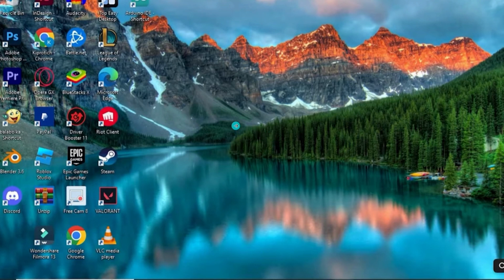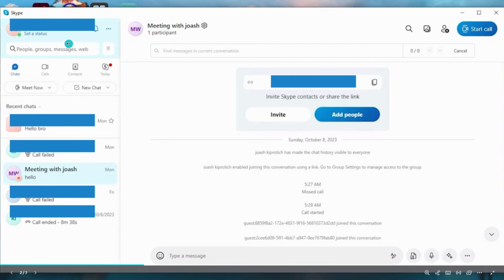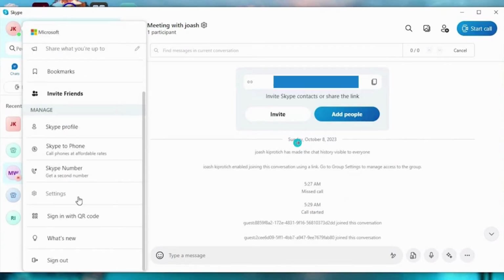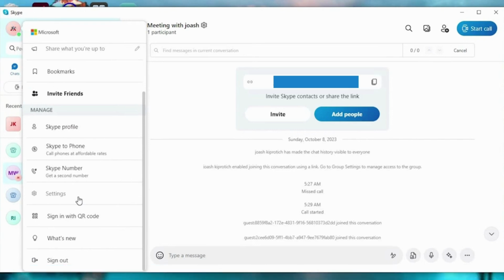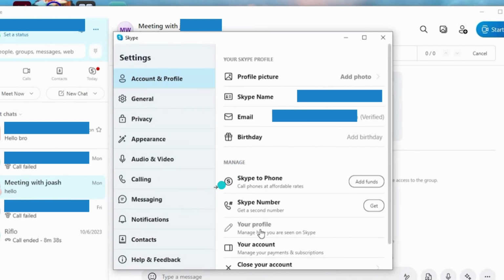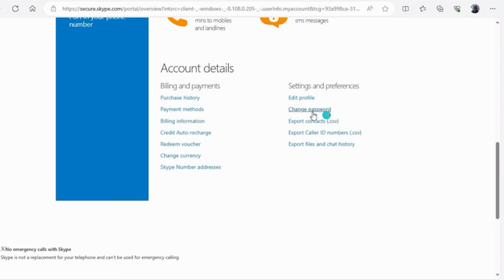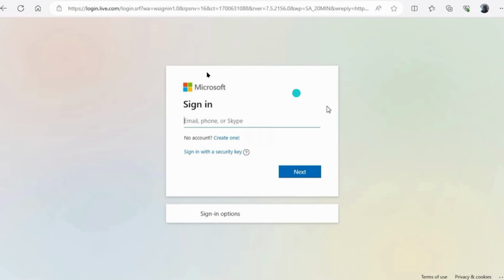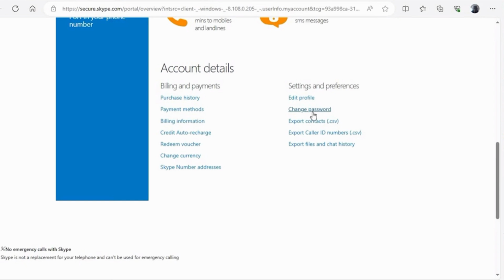How to Log Out from All Devices on Skype [2026 Guide]